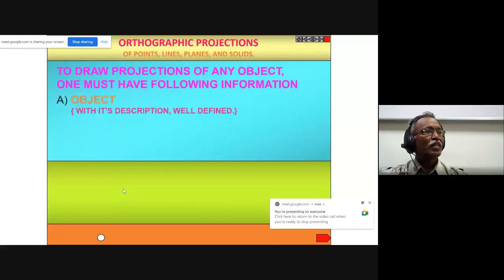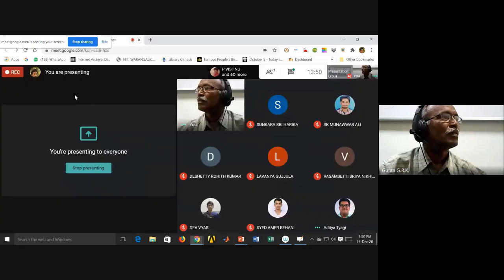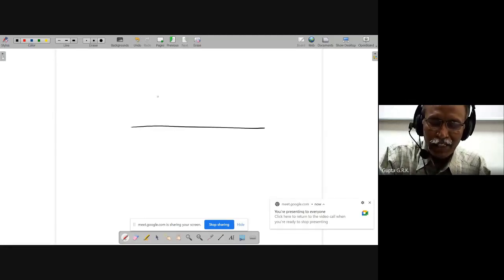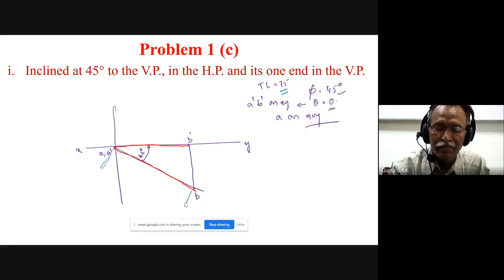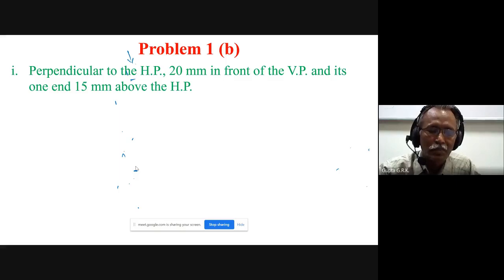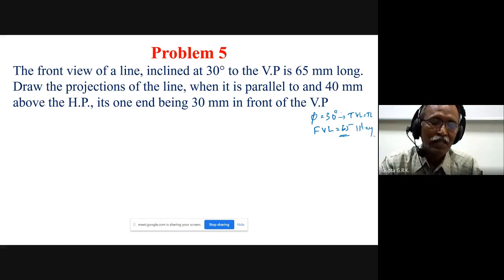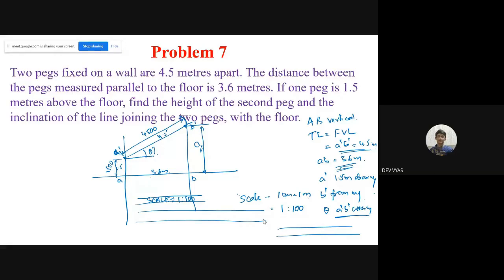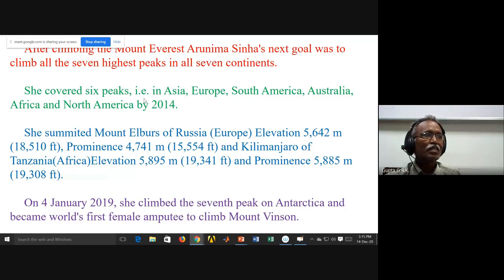EG Class 3 14 12 2020 Projections of Straight Lines 1 GRKGupta NITW